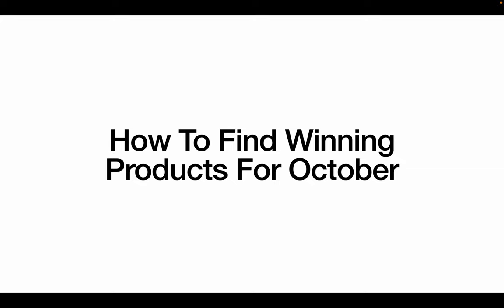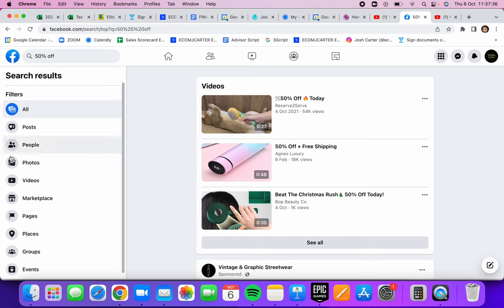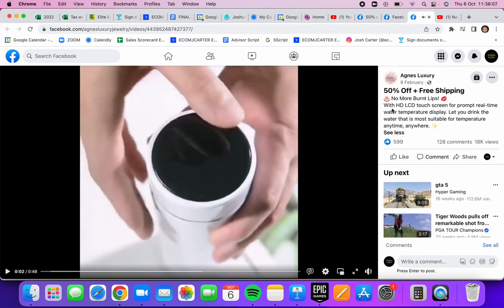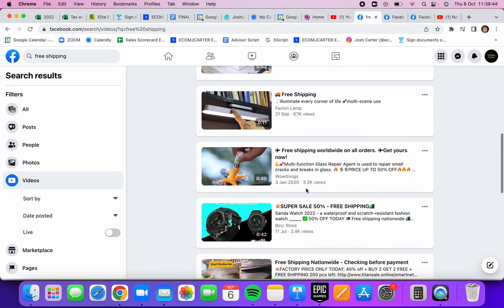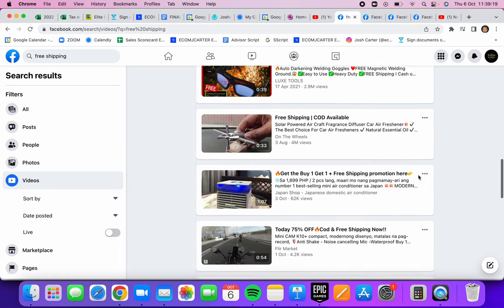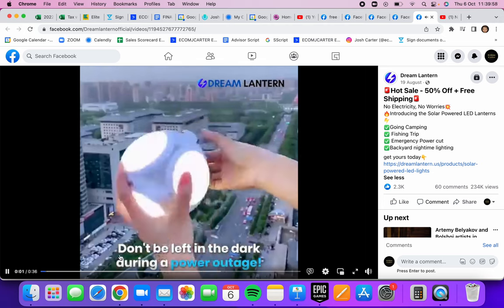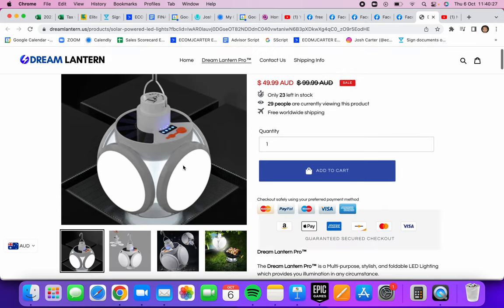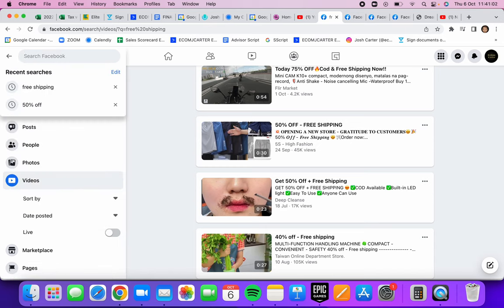The Only Dropshipping Product Research Guide You'll Ever Need.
In this video I break down my exact 7-figure winning product research strategy.

I'm a 18-year old entrepreneur. Within my first year of e-commerce, I launched over 10 different e-commerce brands and Dropshipping stores, some of which exceeding the six-figure revenue mark within months of operation.  My dream is to continue running my own businesses, and help as many people reach their dreams as I possibly can.